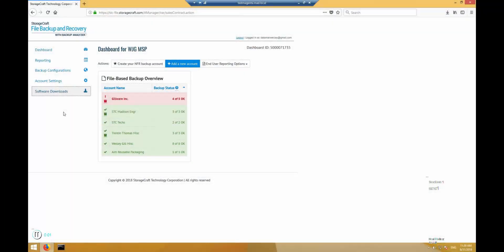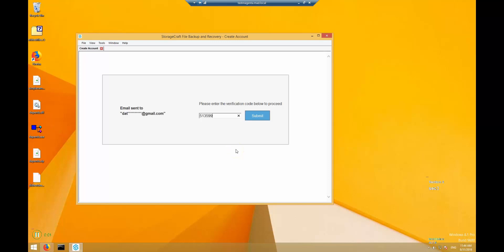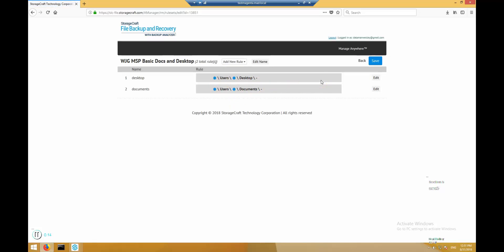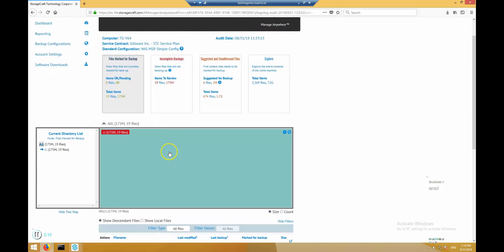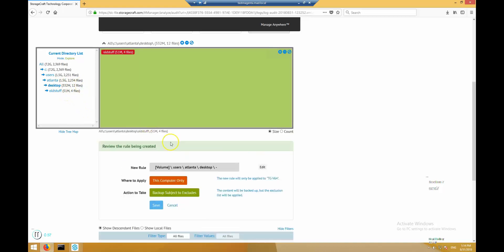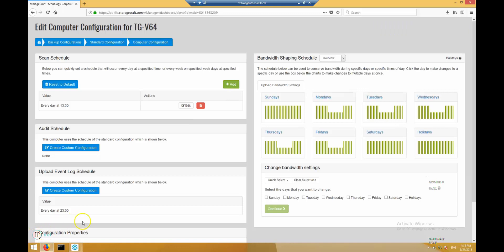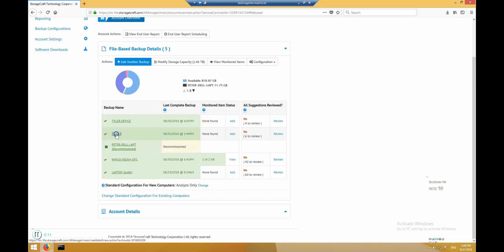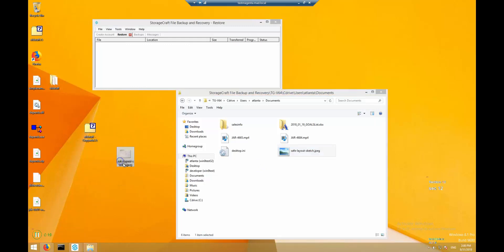Getting Started with File Backup and Recovery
This video demonstrates the installation and configuration of File Backup and recovery by StorageCraft.